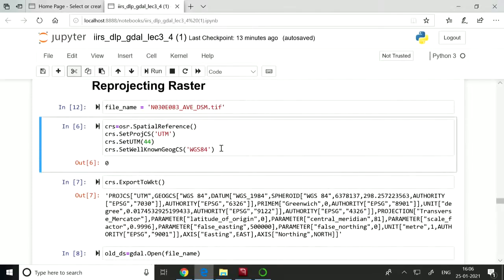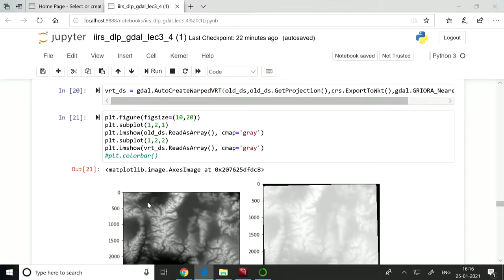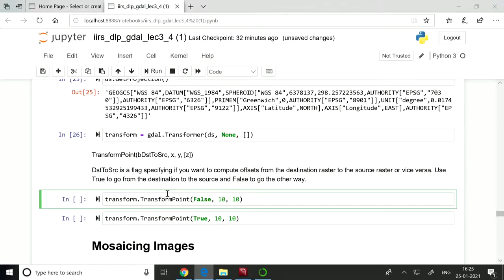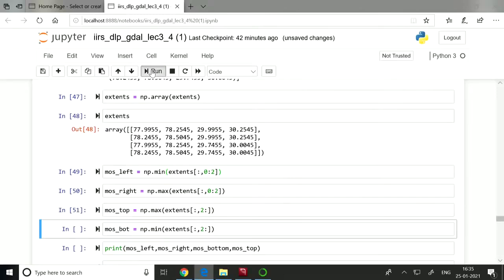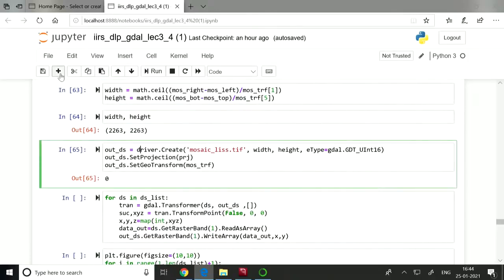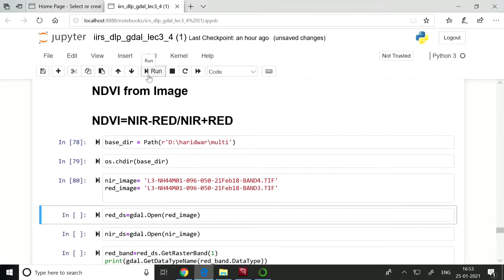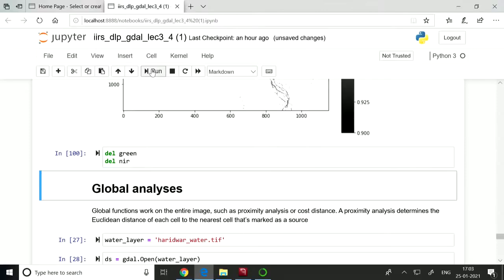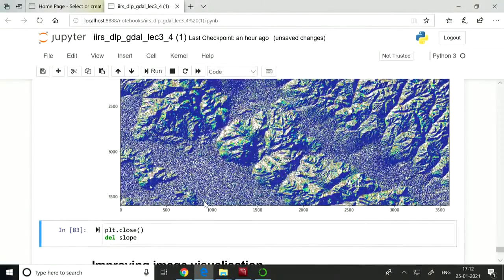Raster Data processing Mosaicing, Local Analysis System by Shri Ravi Bhandari